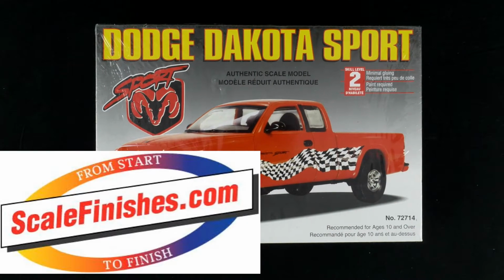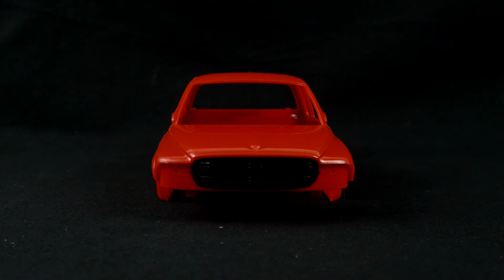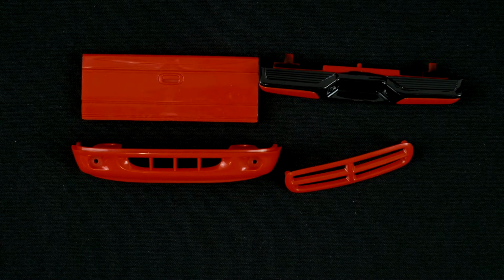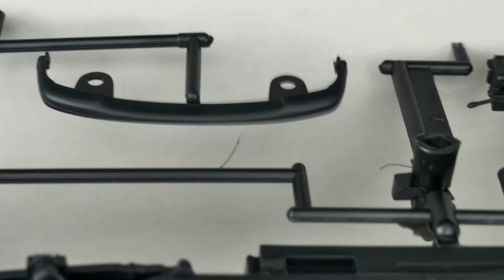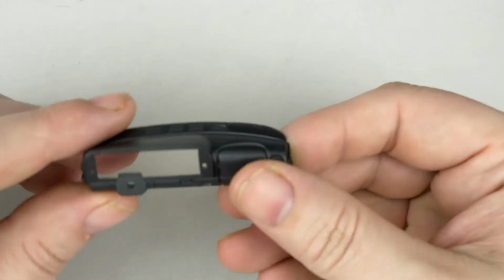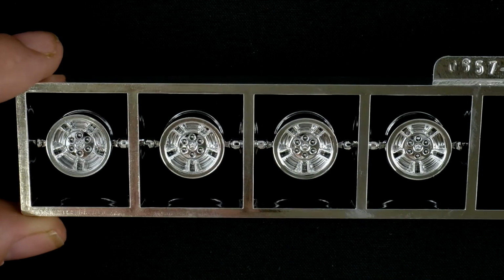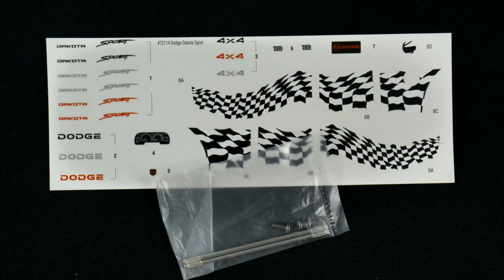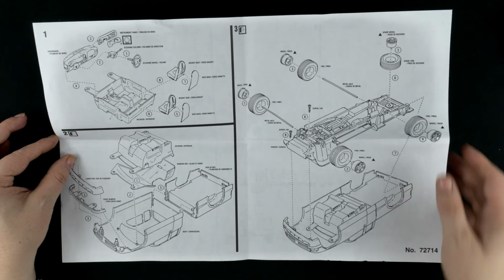Whats In The Box | Lindberg Dodge Dakota